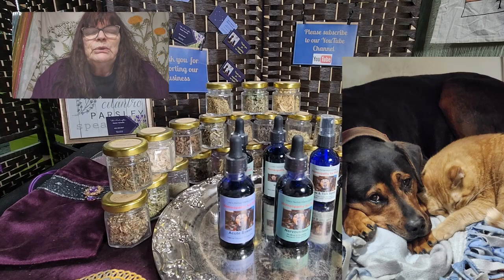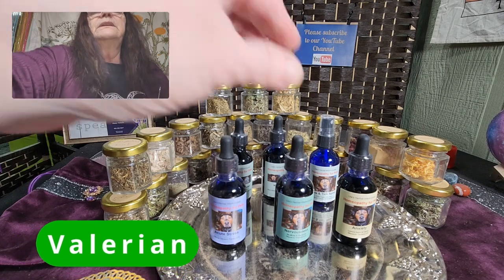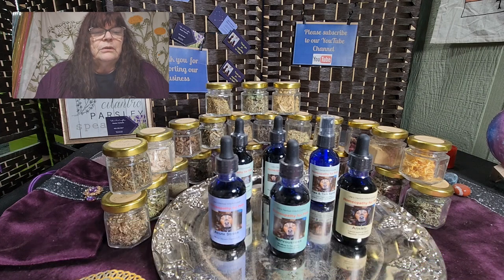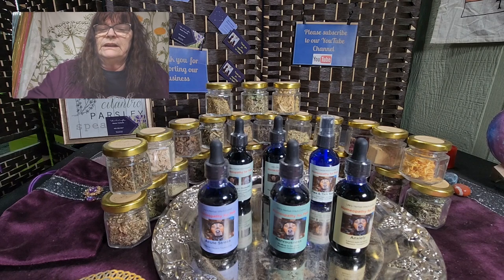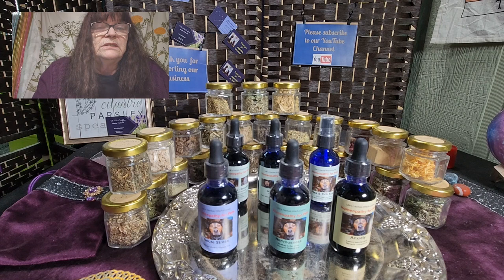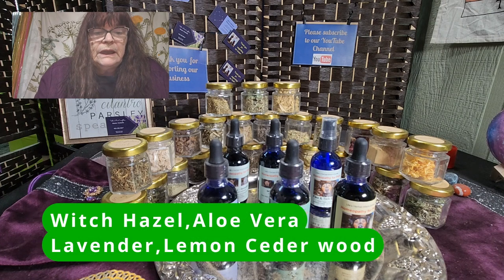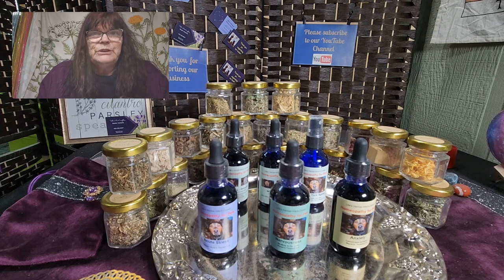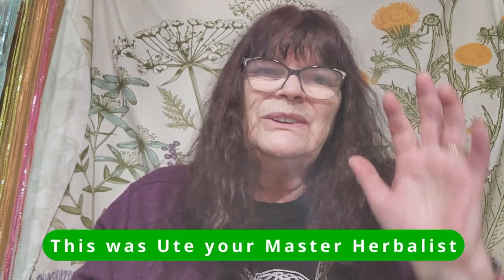Natural Solutions for HAPPY and HEALTHY PETS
Discover the benefits of using alternative pet herbal medicine for your furry friends. Learn about natural remedies for common ailments and how to incorporate them into your pet's wellness routine.
Unlocking the Healing Power of Nature:
Discover how unlocking the healing power of nature can benefit your beloved furry friends.
From soothing anxiety to boosting immunity, these natural alternatives offer a holistic approach to pet health and well-being. . Find out about various treatment options, including herbal teas, tinctures, and essential oils, along with the science behind their effectiveness.